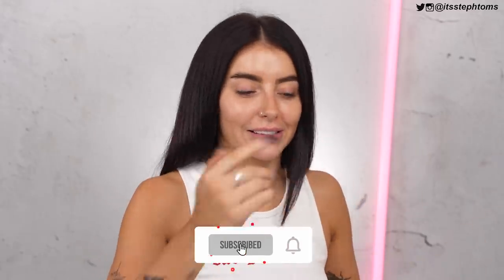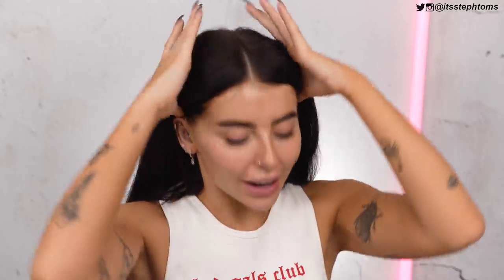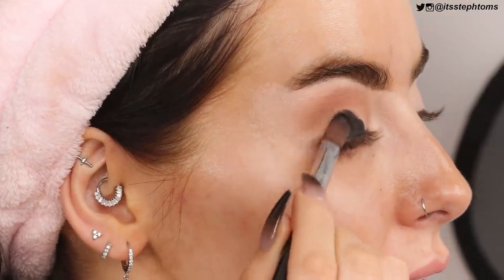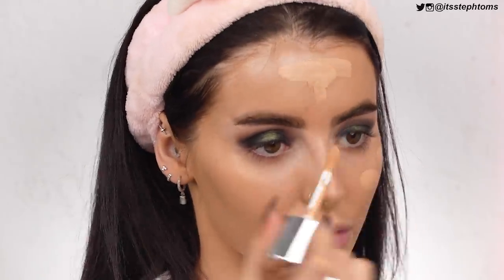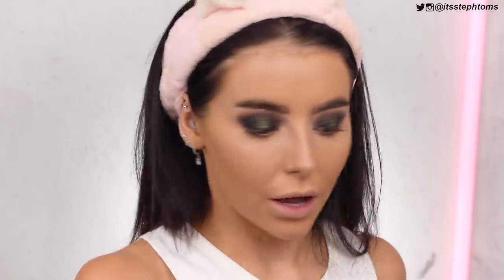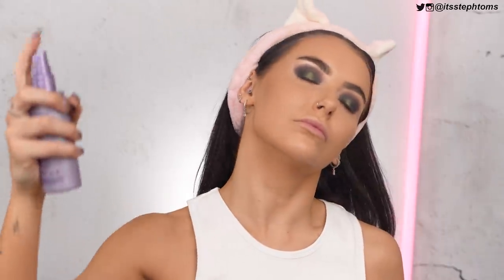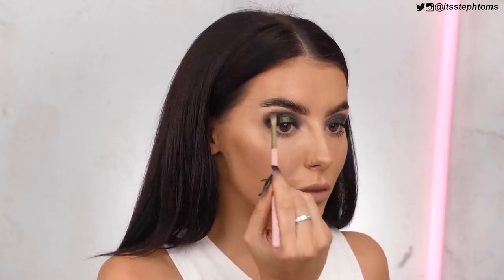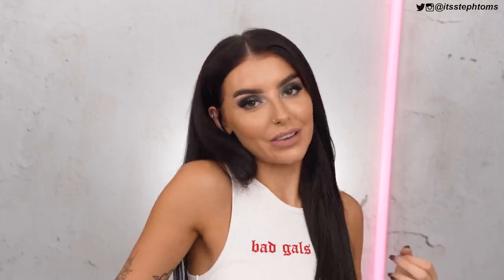TESTING NEW + VIRAL MAKEUP! First Impressions and Review! | steph toms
You guys know I've been a huge fan of Foreo's products for years (even since I was studying at uni!) so I'm always so happy to work with them! My faves are the Foreo Luna 3, the Bear and the UFO 2!

PRODUCTS + TIME STAMPS:
01:00 Foreo UFO 2 Review - ad
06:08 Lois Cosmetics palette review
11:40 Iconic London Radiance Booster
12:56 Rodial Skin Lift Foundation ( *ON SALE*
14:43 Rodial Diamond Concealer ( *ON SALE*
16:03 Glowish Luminous Pressed Powder
18:33 Spectrum Rise Bronzer ( *ON SALE*
19:51 BPerfect Polar Vortex Highlighter
21:11 Glowish Blush Powder
22:09 Urban Decay All Nighter Ultra Glow
22:52 Got2B Glued for Brows
24:10 Spectrum Dark Matter Mascara ( *USE BB15 FOR 15% OFF*
25:20 Emolyne Lip Desiner
26:00 Gosh Matte Lipstick in Nougat
27:16 Michael's guest appearance for the day
29:15 Kiss My Lashes But Better
31:09 Motel Rocks top (out of stock, but similar style

Steph Toms
c/o M&C Saatchi Social
36 Golden Square
London
W1F 9EE